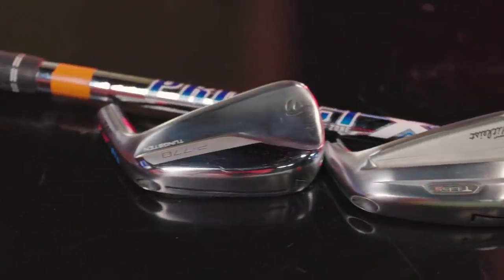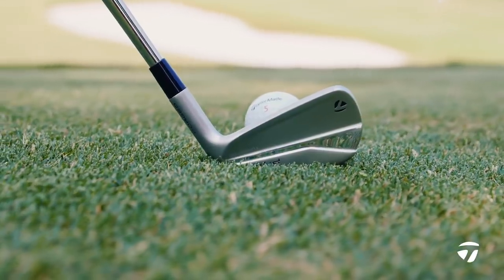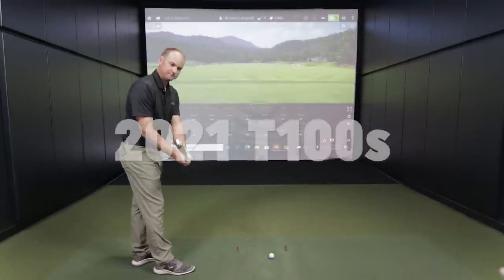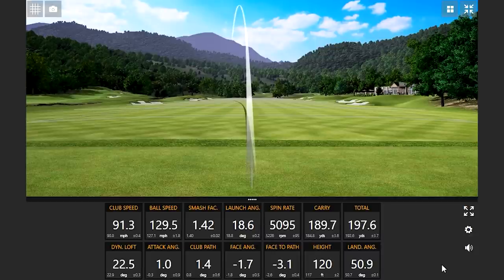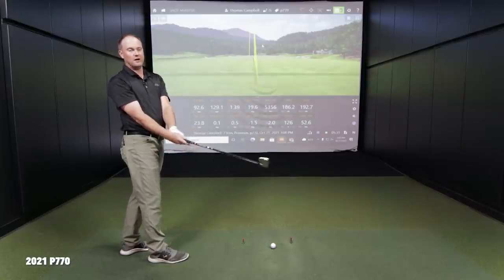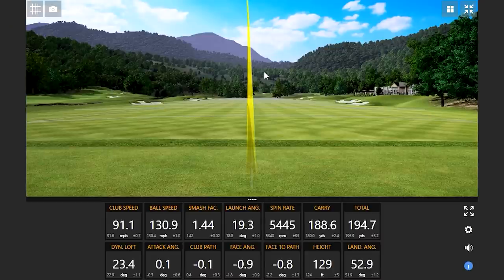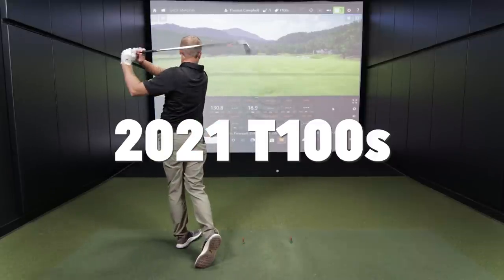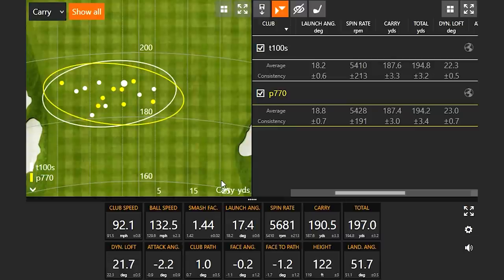TaylorMade P770 vs Titleist T100S | Golf Irons Comparison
This golf irons comparison takes a look at the TaylorMade P770 irons and Titleist T100S irons, both falling in between the players and players-distance iron categories. Each was designed with a compact shape that better players demand, but with some added explosiveness.

In this video, 2nd Swing's Drew Mahowald and Thomas Campbell conduct a golf irons comparison with Trackman technology to identify the differences between the TaylorMade P770 irons and Titleist T100S irons.